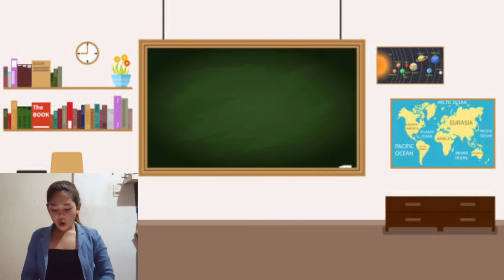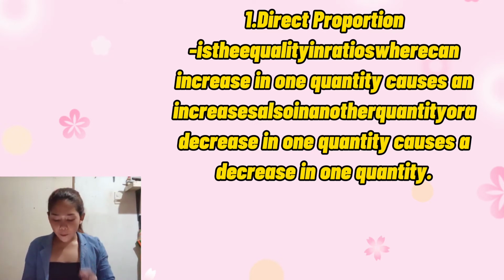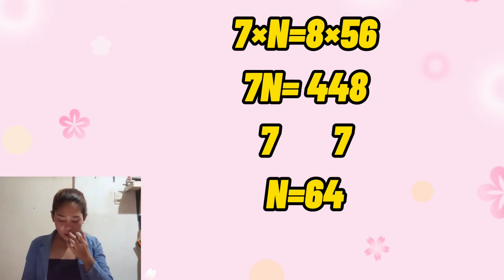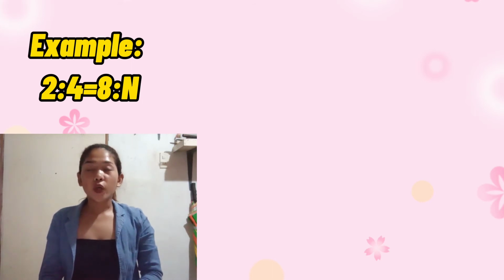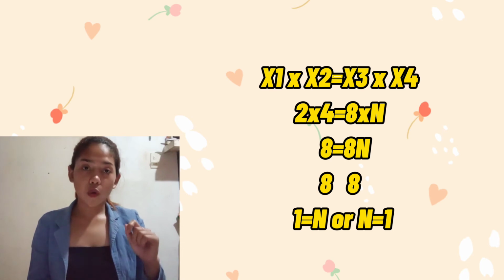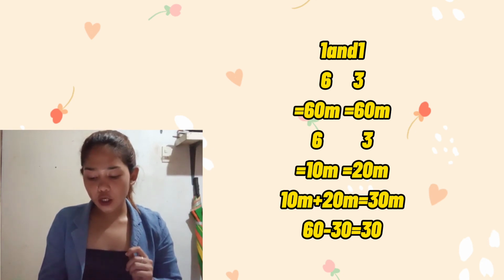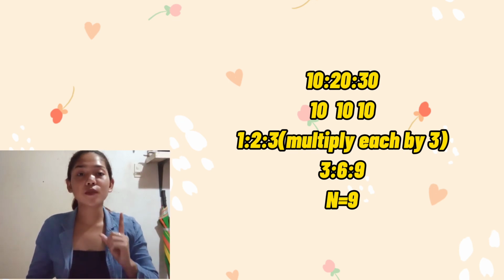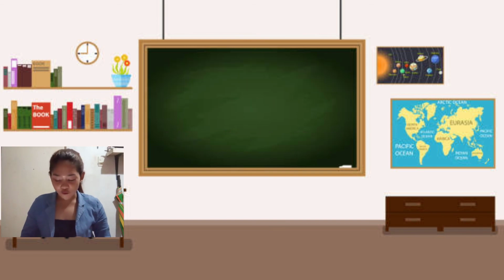PROPORTION AND IT'S KINDS